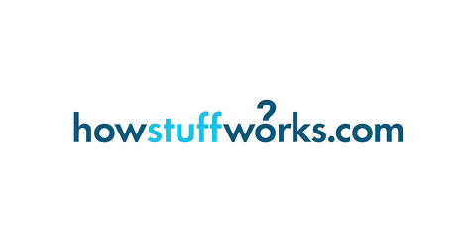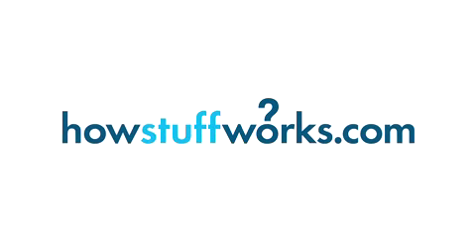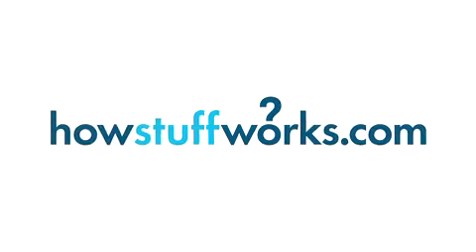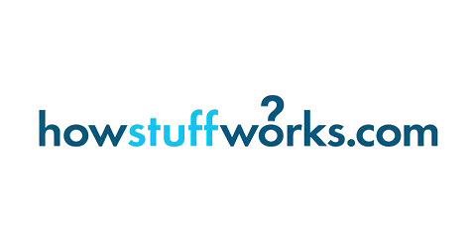Stuff From The Future - What is Organ Printing?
Every day in the United States, an average of 18 people die while waiting for an organ transplant. Could we solve this problem with printers? Join Ben Bowlin as he examines the current research into organ printing -- and what it could mean for the future.